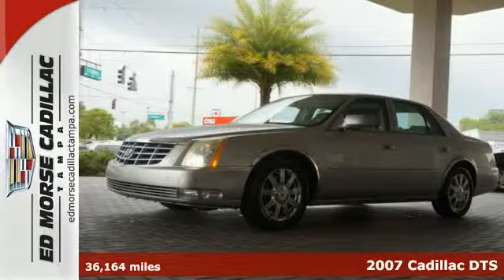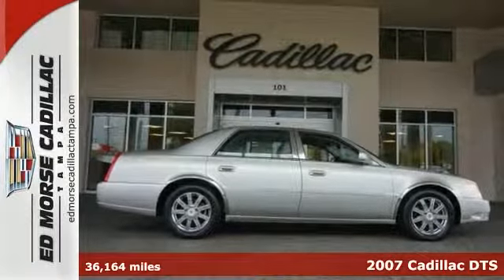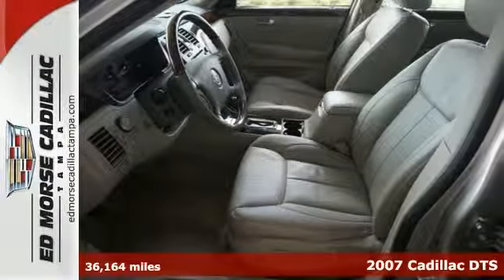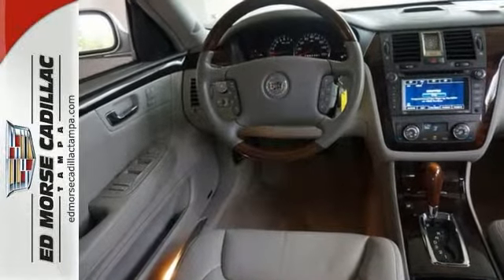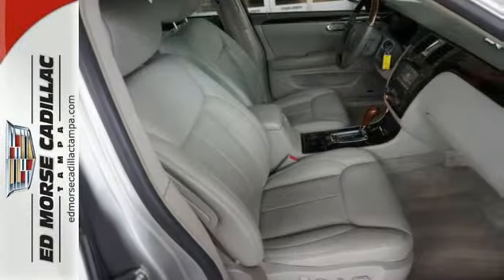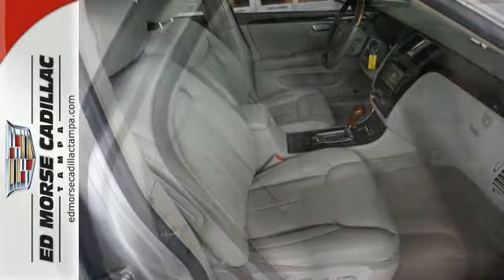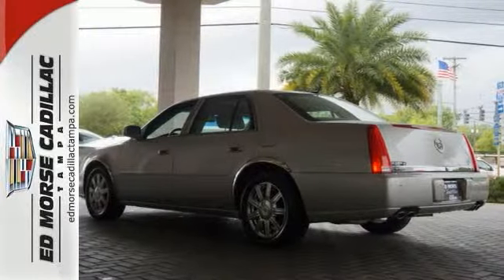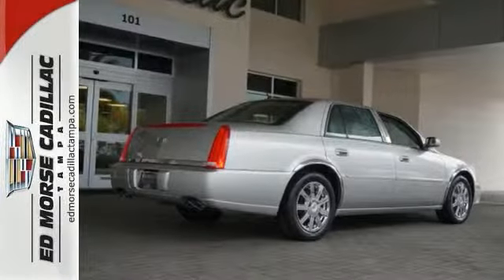2007 Cadillac DTS Tampa FL St. Petersburg, FL TU9307 - SOLD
Year: 2007
Make: Cadillac
Model: DTS
Engine: 4.6l 8 Cyl. Sequential-Port F.I.
Transmission: FWD 4-Speed Automatic
Color: Silver
Interior: Gray
Mileage: 36164
Stock #: TU9307
VIN: 1G6KD57Y97U196385
Traction Control will make driving this 2007 Cadillac DTS a true pleasure. Stay safe with this sedan's 4 out of 5 star crash test rating. Traction control eliminates wheel slippage and helps you accelerate under control. According to a review from New Car Test Drive, The high-intensity discharge (HID) projector-beam headlamps are augmented by IntelliBeam, which automatically switches from high to low beam and back again depending on oncoming traffic. Looking for a new ride? Call today to see your options.

Address:
101 East Fletcher Avenue